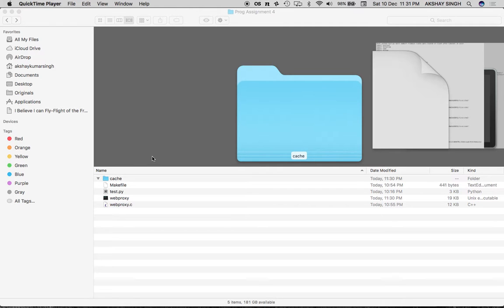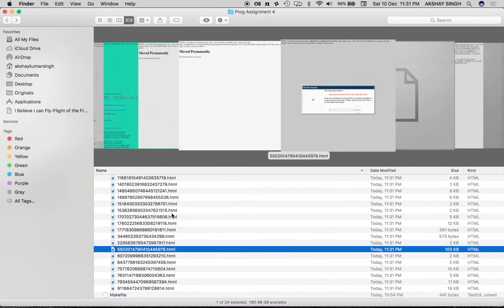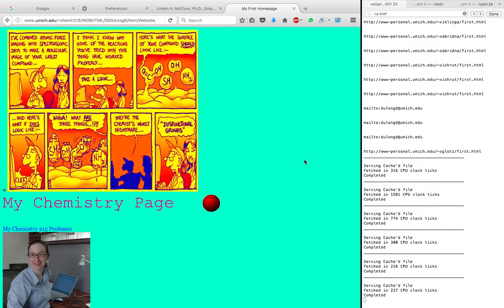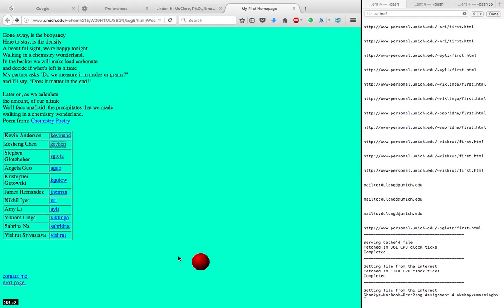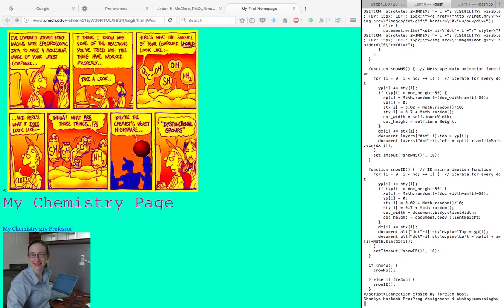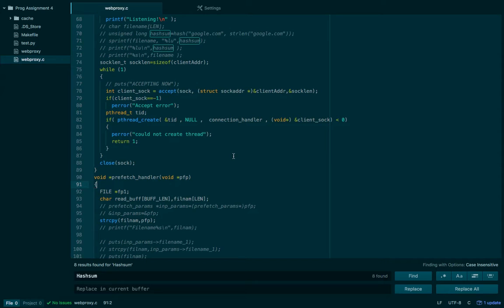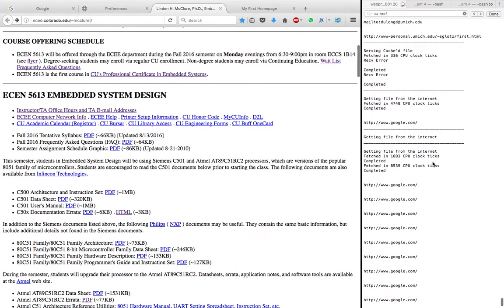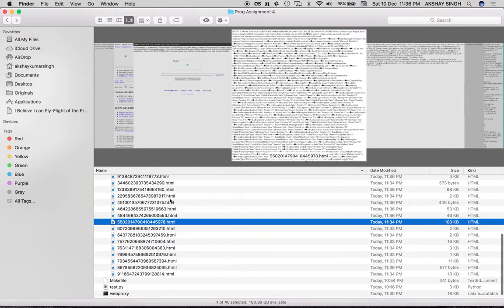Web Proxy Server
Network Systems Prog Assignment 4